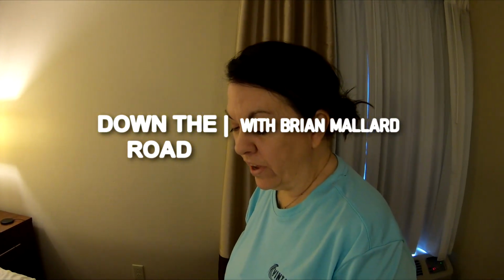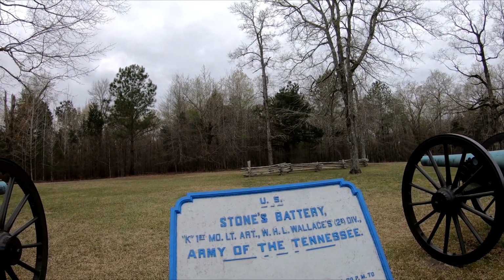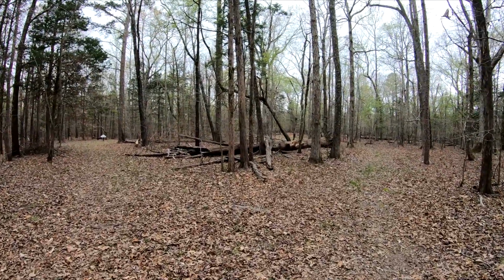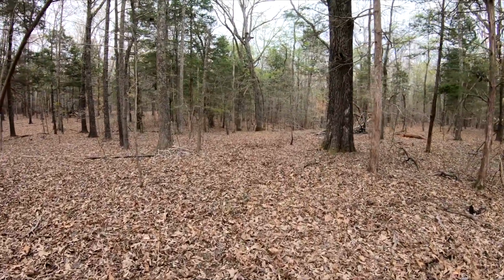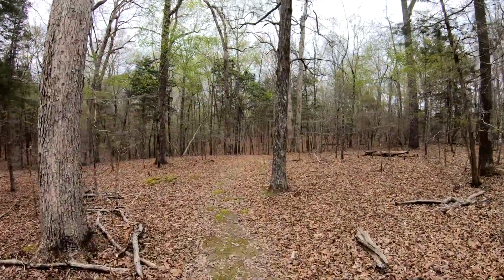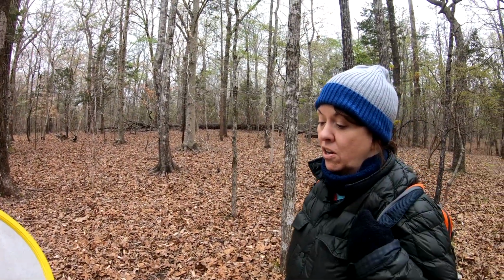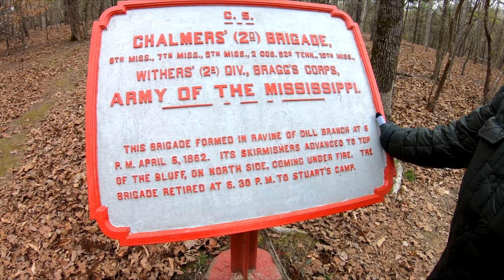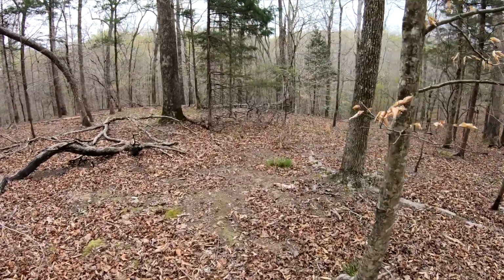Search For "lost" marker, will we find it in the hail?!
Stacey and I go back to Shiloh Battlefield to hike and find a marker in Dill Branch Ravine. This is a less traveled trail and we rely on the map.